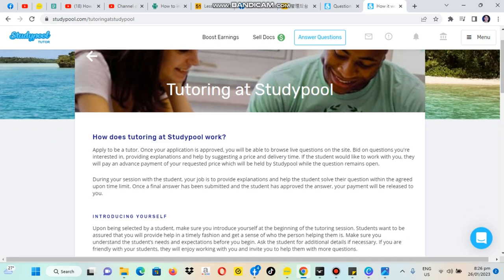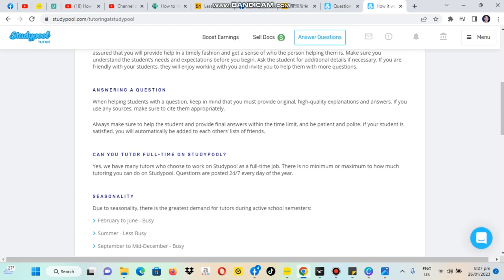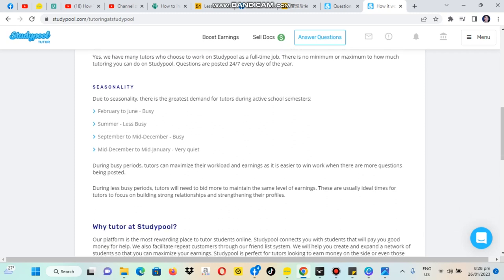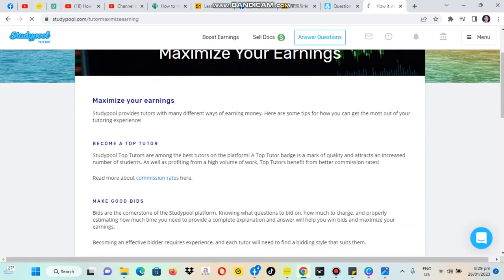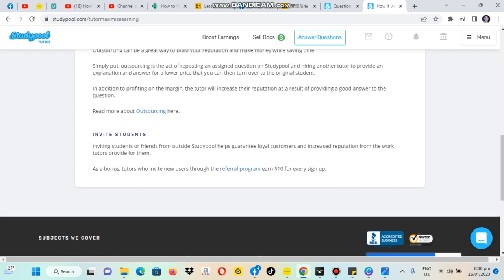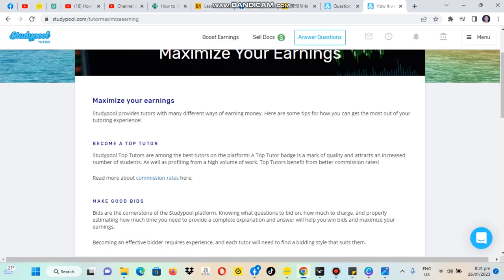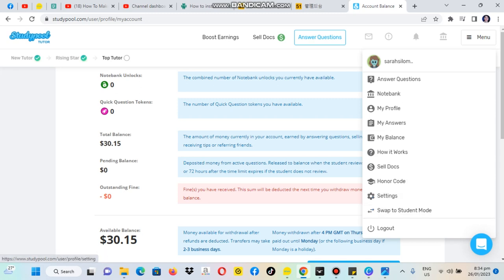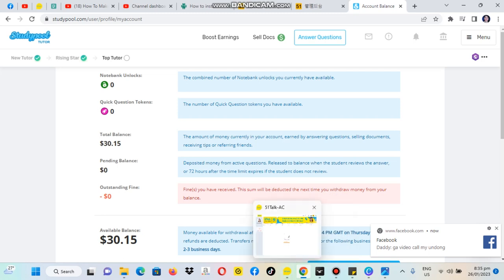Tutoring Online at Studypool tutor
Being a tutor in this online platform is so good wherein you can meet and experience tutoring other nationality. I became a tutor in this company for over a year.